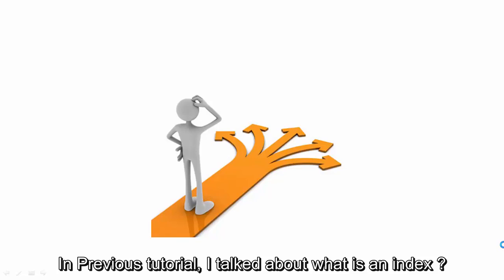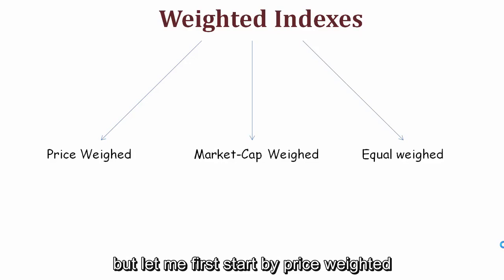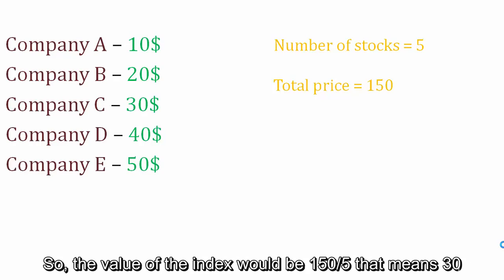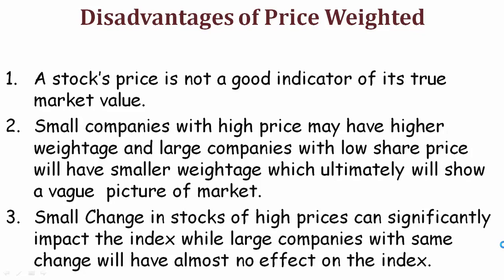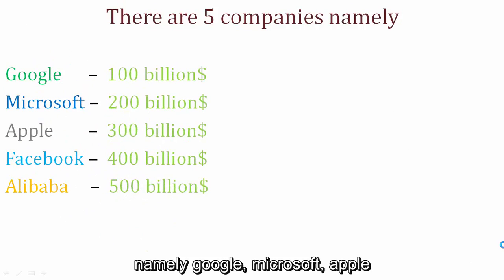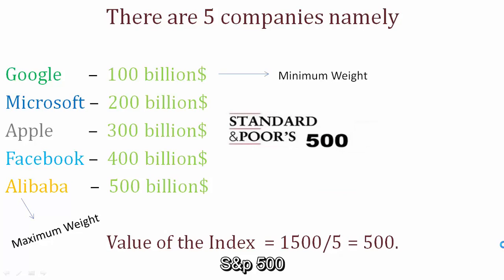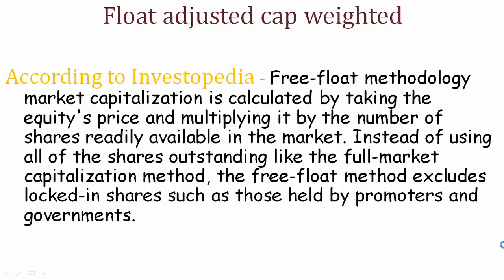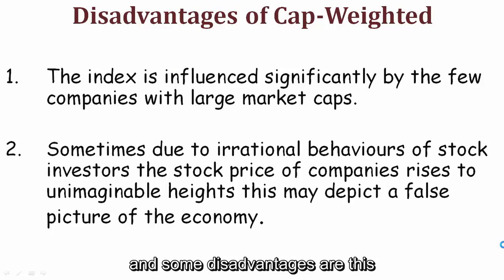7 Methodologies of Indexes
Advantages of Cap-Weighted
1. Usually large companies have a bigger impact on
the overall economy and an index's basic role is
to show the overall health of the economy. so
market weighed index does a good job in
accurately showing the picture of the economy.
2. A market cap weighted index fund are very tax
efficient, low-cost, and simple way for anyone to
invest.
Disadvantages of Cap-Weighted
1. The index is influenced significantly by the few
companies with large market caps.
2. Sometimes due to irrational behavioursof stock  2. Sometimes due to irrational behavioursof stock
investors the stock price of companies rises to
unimaginable heights this may depict a false
picture of the economy.
Equal Weighted Index
According to Valueweightedindex-An equally weighted
index weights each stock equally regardless of its market
capitalization or economic size (sales, earnings, book value).
Due to daily price movements of the stocks within the index,
the portfolio must be constantly re-balanced to keep the
positions in each stock equal to each other.
Advantages of Equal Weighted
1. The index is highly diversified with all stocks in
the universe equally weighted.
2. As opposed to market cap weighting, the index  2. As opposed to market cap weighting, the index
has less chances of being caught in asset bubbles
as it is more diversified rather than
concentrated like market cap weighed indexes.
3. Its relatively tax efficient ETFs and mutual
funds.
Disadvantages of Equal Weighted
1. Due to daily fluctuations the index needs
frequent balancing which is time consuming .
2. Unlike other indexes it is cost efficient as lot of
churning is required on a frequent basis trading
costs are high.
3. Difficult for this type of index to manage
substantial amounts of money due to the need to
invest equal amounts in both the largest and
smallest stocks.
Recap
• There are usually 3 types of weighing methodologies of
indexes.
• These are Price Weighted, Capitalization Weighted and  • These are Price Weighted, Capitalization Weighted and
Weighted Equal.
• Price Weighted means index components are Weighted
according to components’ prices.
Recap
• Capitalization Weighted Index is an index in which stocks
or securities are given weightageaccording to full market
capitalization of companies. Higher the market cap higher
the weightagein index. the weightagein index.
• Float adjusted market cap is sub category of market cap
weighed index. In this instead of taking full market cap of a
company only shares available for trading are taken as
market cap.
Recap
• Equal Weighted Index is an index in which all stocks carry
equal weight irrespective of price, Market cap,
Fundamentals or any other factors.